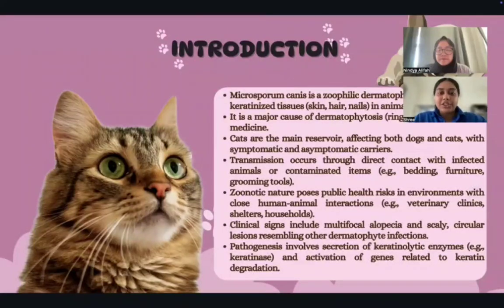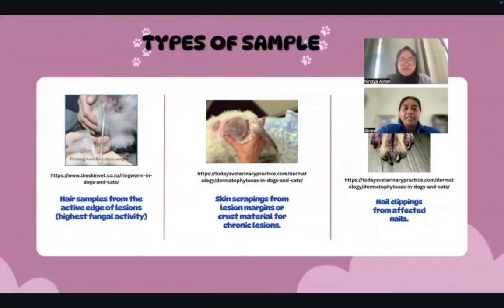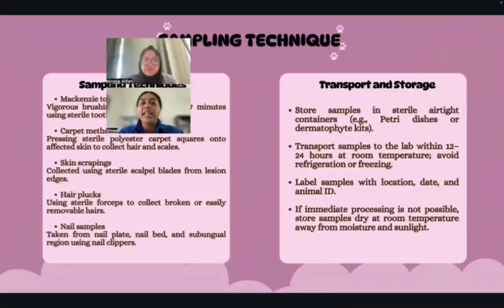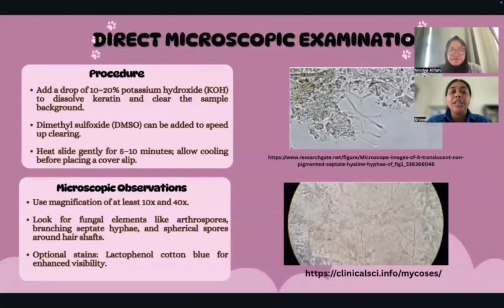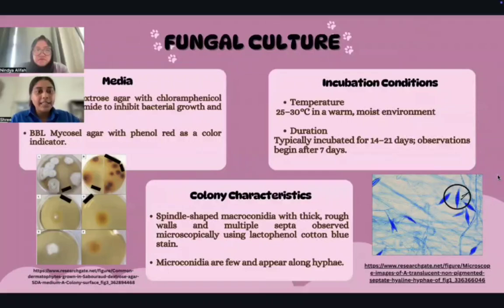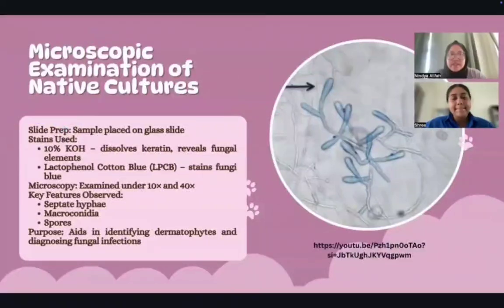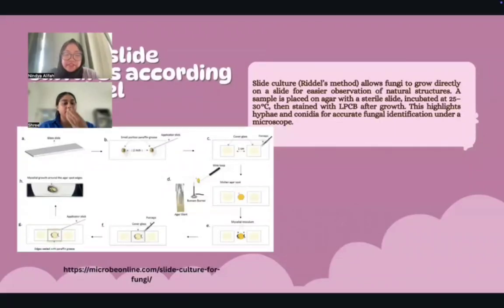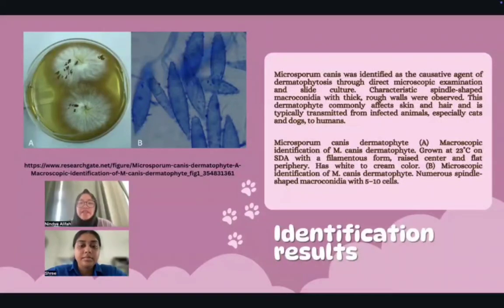P6 Group 6 - Dermatophytosis: Microsporum Canis